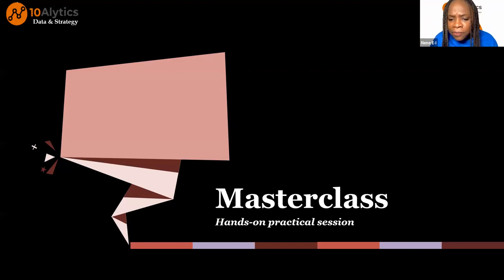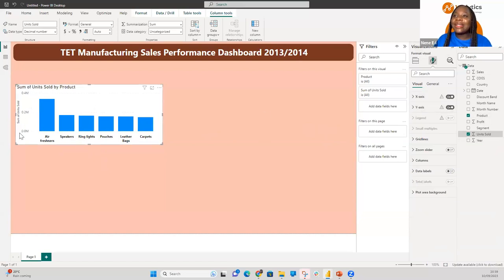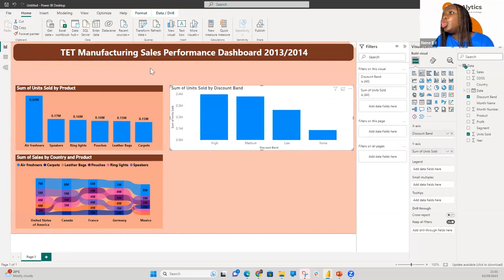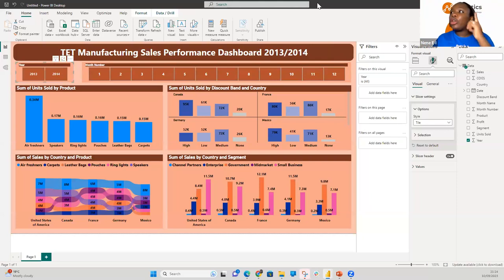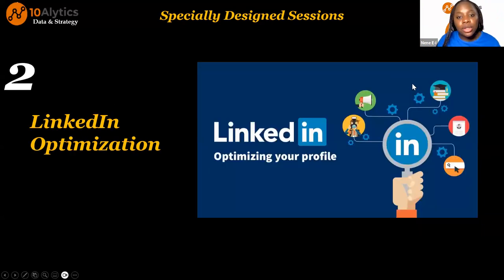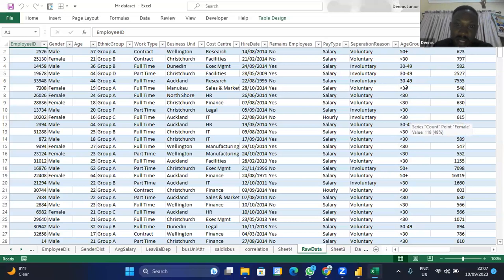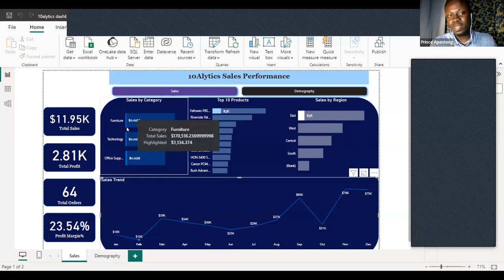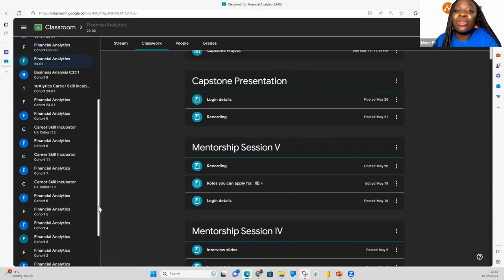Building an End-to-End Financial Analytics Report